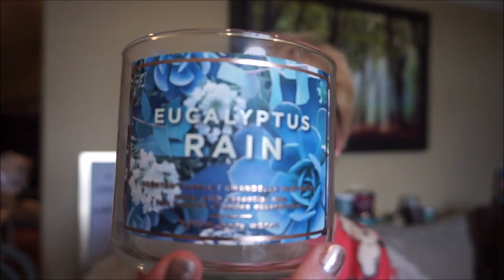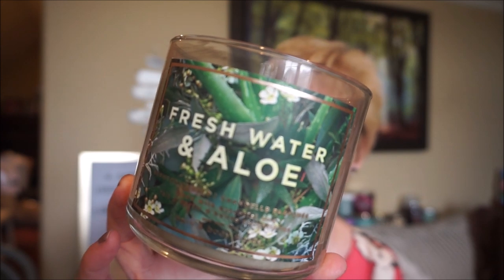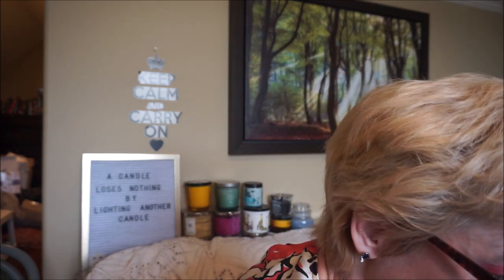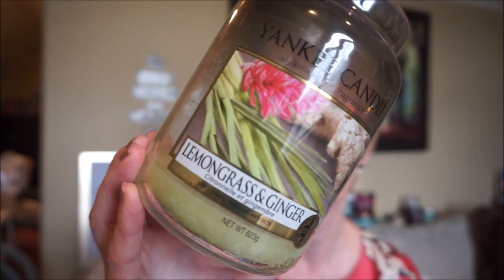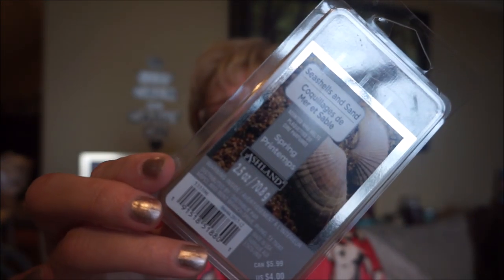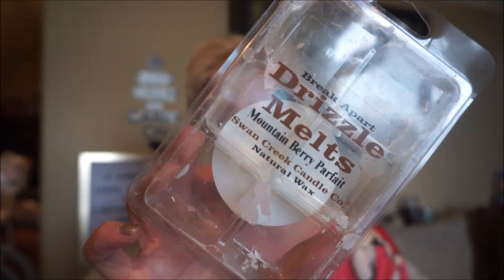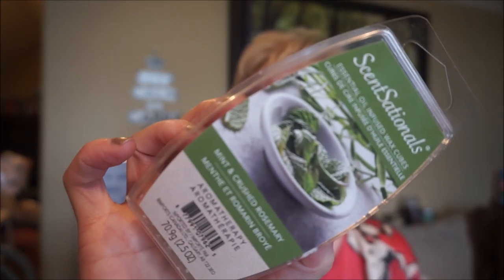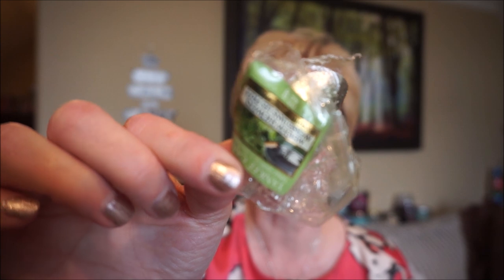😷😷😷 A RATHER LARGE APRIL WAX/CANDLE EMPTIES - QUARANTINE STYLE 😷😷😷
Well, what better time to chip away at my stash of wax than during a pandemic. Burned through some Yankee, Colonial candle, DW , Goose Creek, Scentsationals, BH&G, B&BW. Stay safe!!